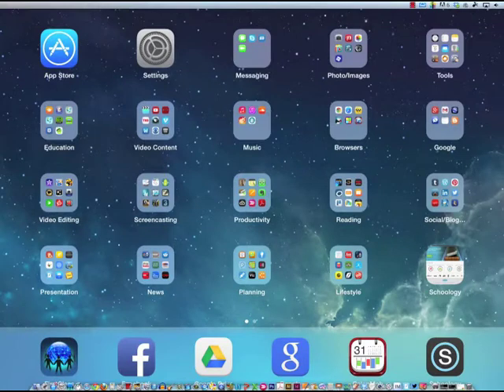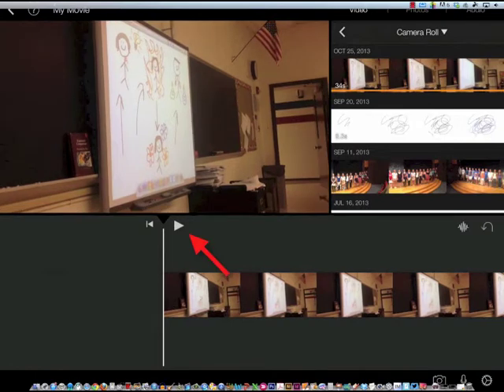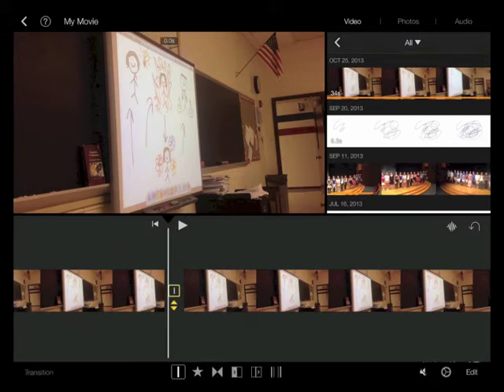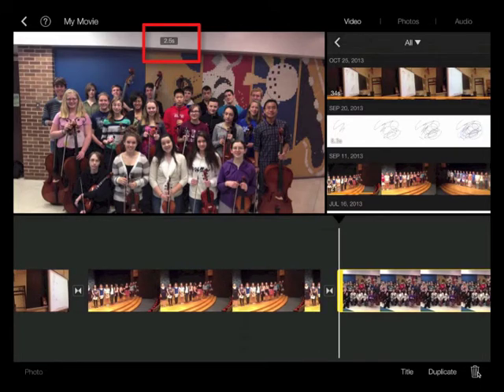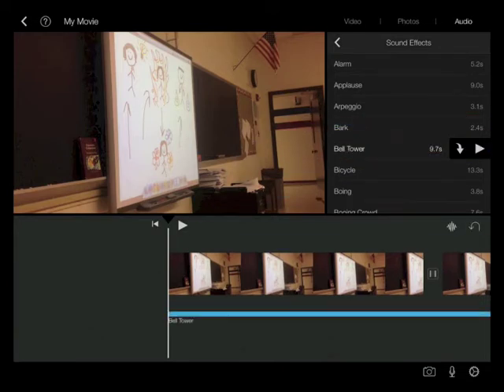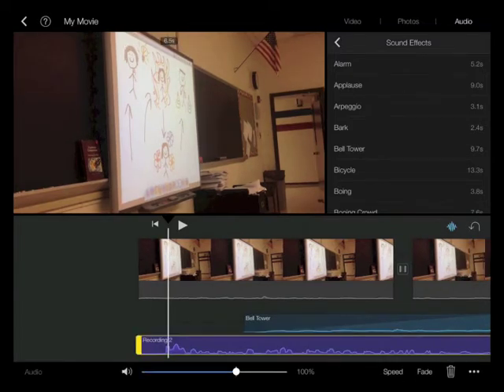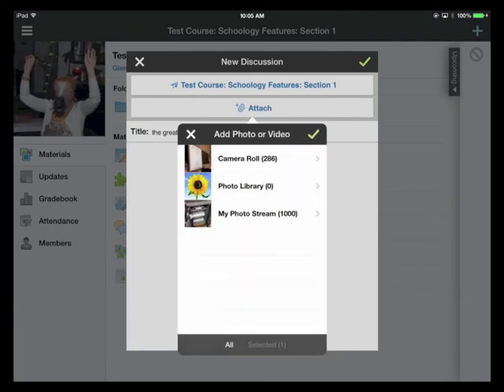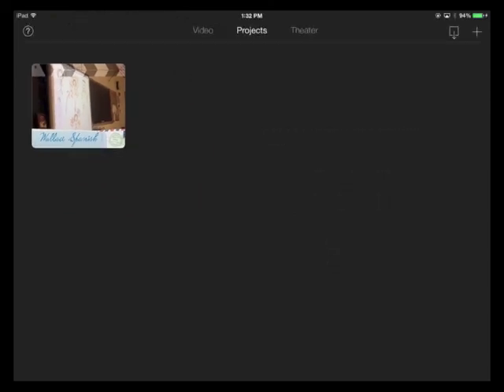iMovie for iPads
Directions for Mrs. Mcmanus's iPad Pilot Course